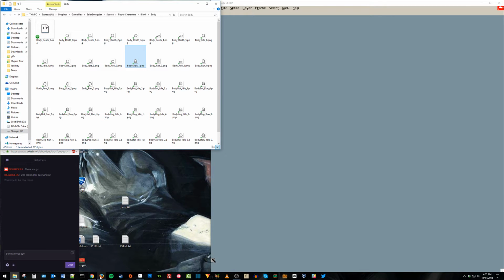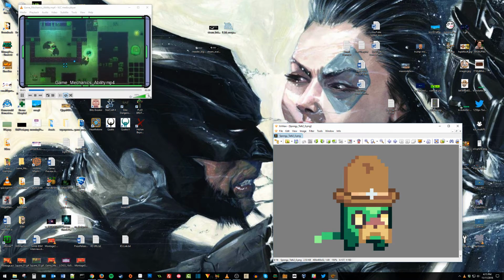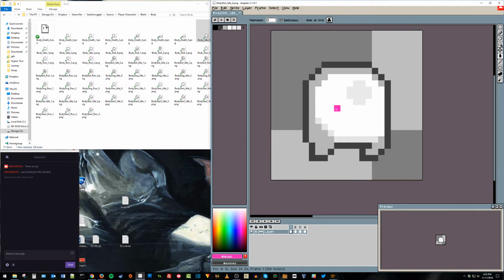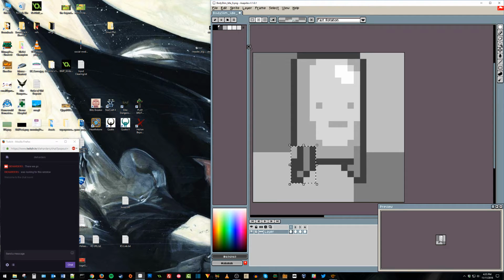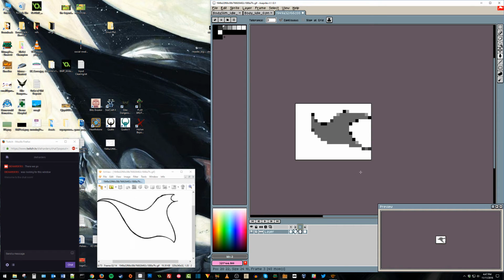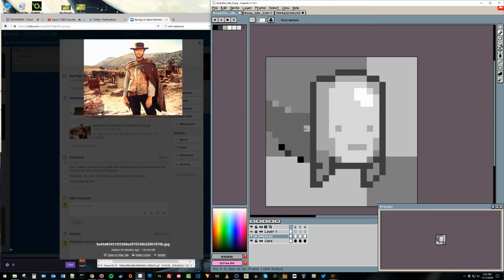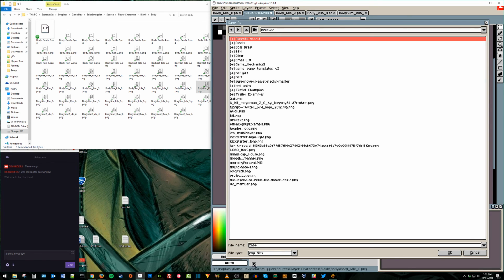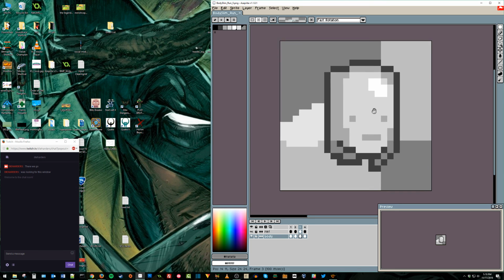Space Jammers Creative Stream Ep.1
► Follow on Twitter for more updates!